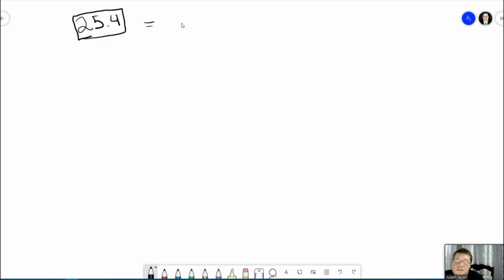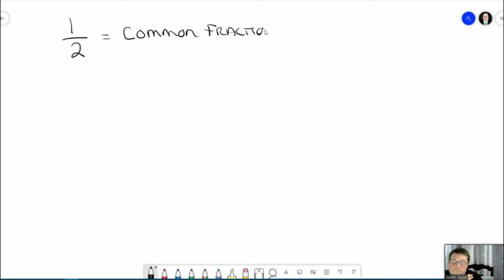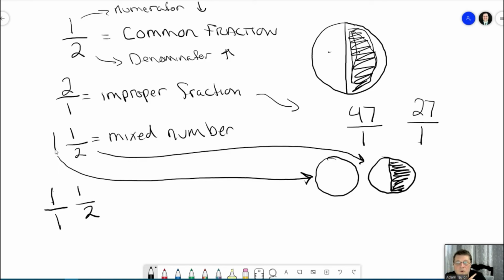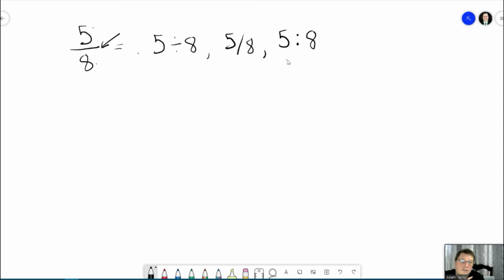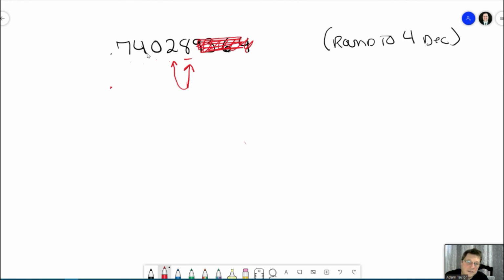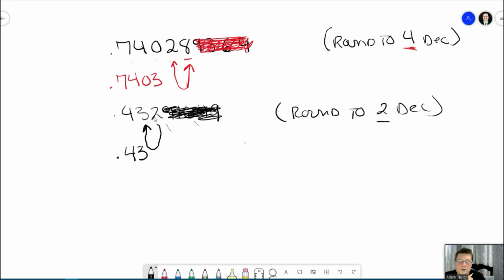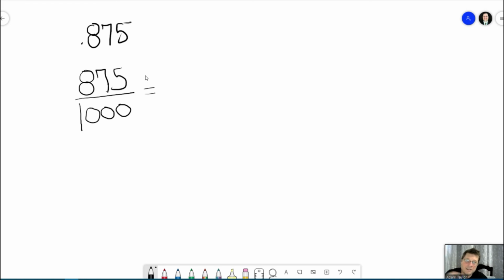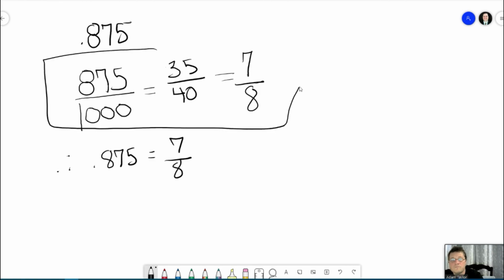SNP Math Unit 1 Lesson 1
Pre-Apprenticeship Trades Mathematics for Machinists